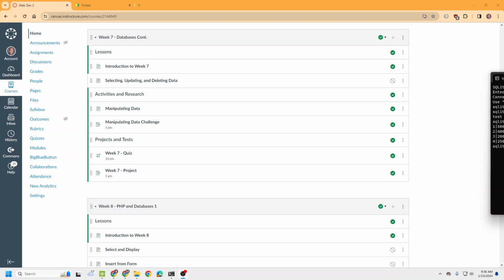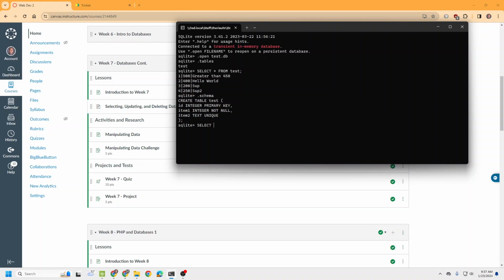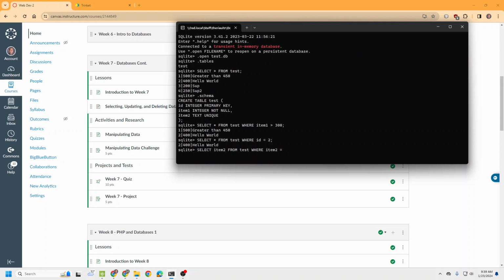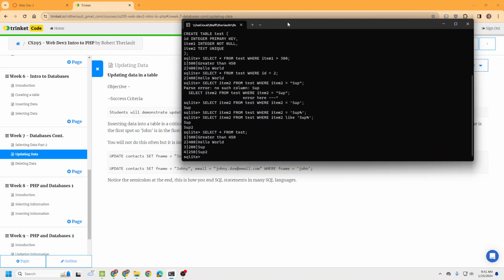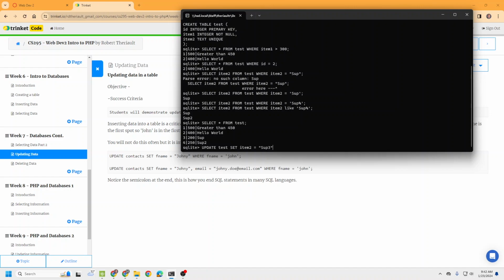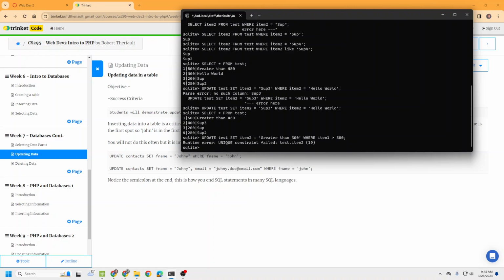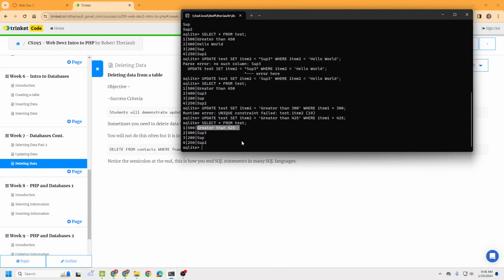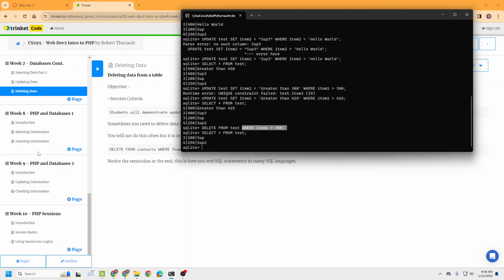CS295 - Wk7 - DB Updates and Deleting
Using SQLite to do updates and deletes. Simple examples.